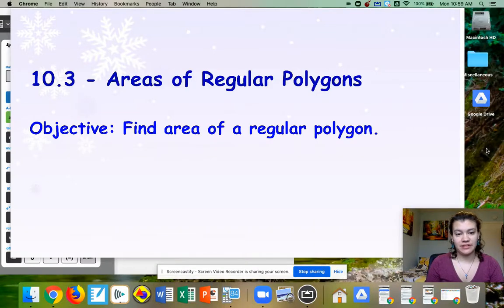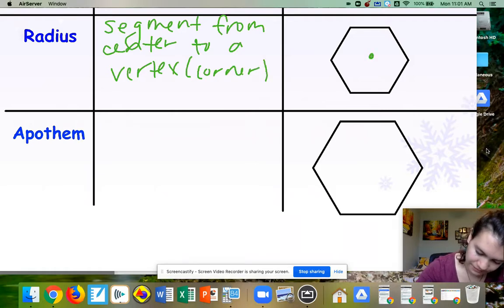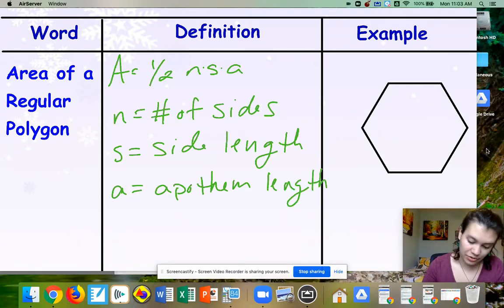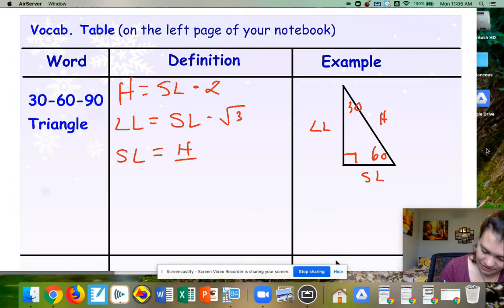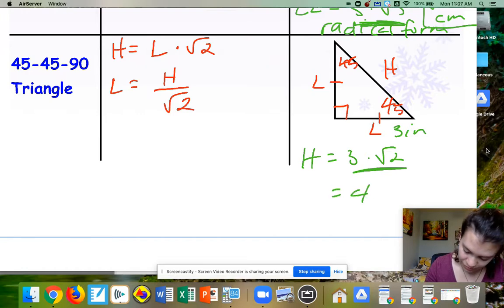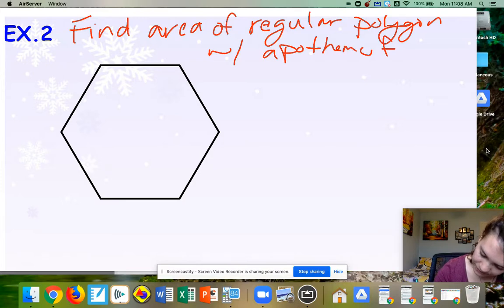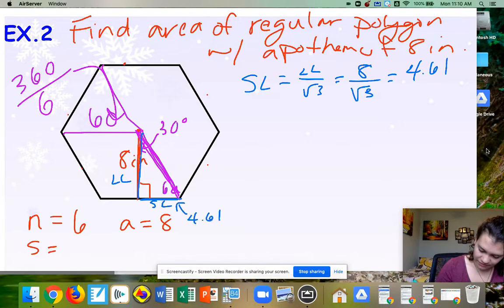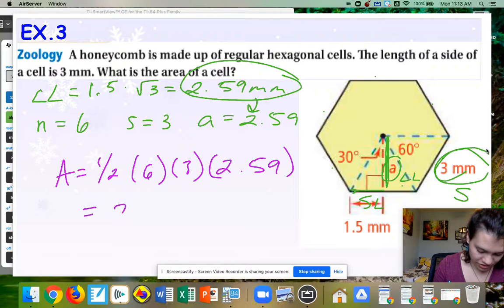10.3 Areas of Regular Polygons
How to find the area of a regular polygon.